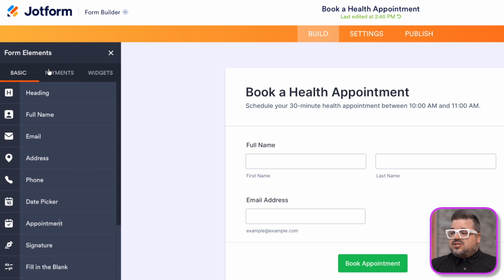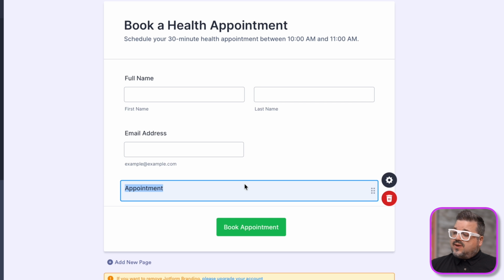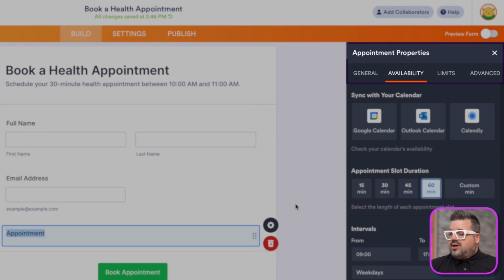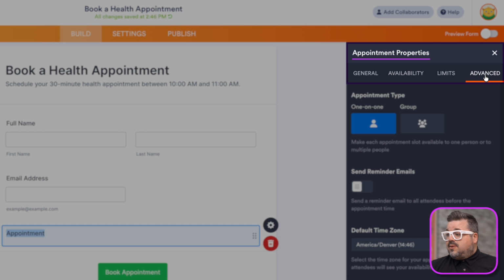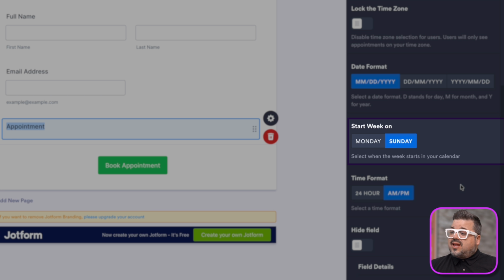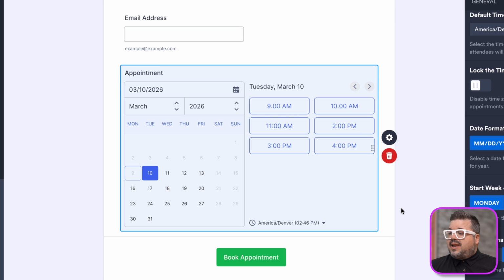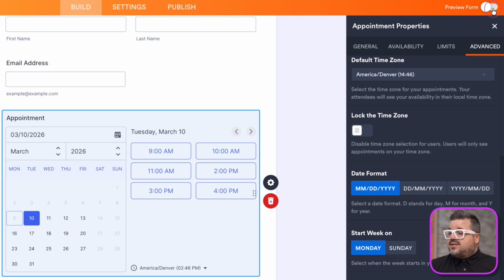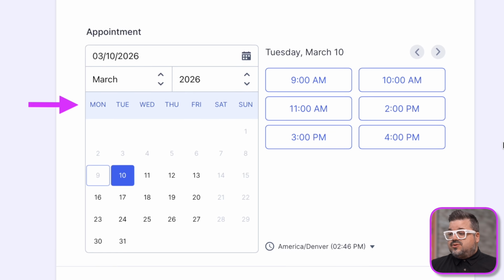How to Set Calendar Start Day for Appointments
Planning your schedule with Jotform Appointments? 📅

Learn how to customize your appointment calendar so the week starts on Sunday or Monday — whichever works best for your workflow.

In this quick tutorial, you’ll discover how to adjust the calendar layout directly from the Appointment field settings in the Jotform Form Builder.

What you’ll learn in this video:
- How to add the Appointment element to your form
- Where to find the Appointment Properties settings
- How to change the Start Week On option to Sunday or Monday
- How to preview your form to confirm the updated calendar layout

👋 ABOUT JOTFORM
Hi, we’re Jotform, a full-featured online forms platform that makes it easy to create robust forms and collect important data. Check us out
00:00 Introduction
00:15 How to Add the Appointment Element
00:20 How to Open Appointment Properties
00:28 How to Choose Sunday or Monday as the Start Day
00:38 How to Preview the Updated Calendar
00:46 Final Thoughts